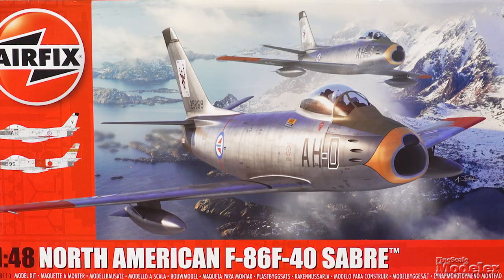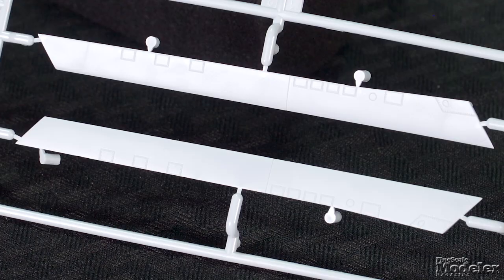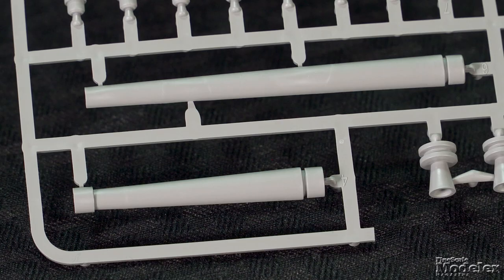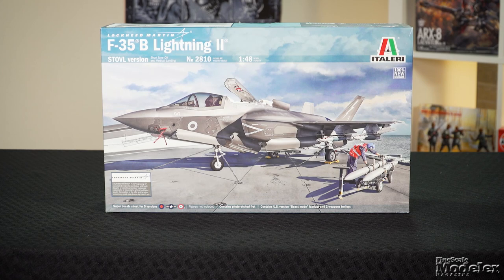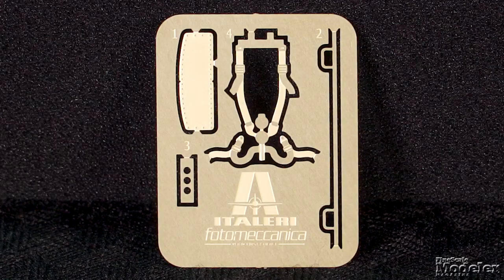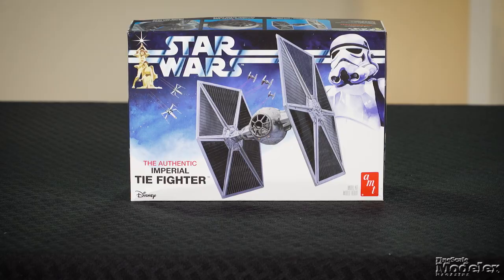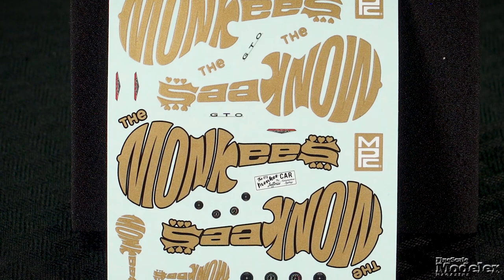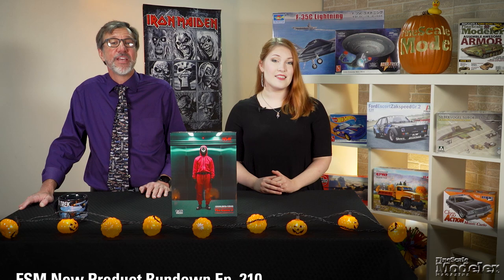FineScale Modeler unboxes the Airfix Sabres, Takom tanks, Italeri Lightning II, and more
In this New Product Rundown, FineScale Modeler unboxes the Airfix 1/48 scale Canadair Sabre F.4, Airfix 1/48 scale North American F-86F-40 Sabre, Takom 1/35 scale I-O tank, Takom 1/35 scale Vk 168.01(P) tank, Takom 1/35 scale Typ 205 Mäuschen tank, Italeri 1/48 scale F-35B Lightning II, Italeri 1/24 scale Mercedes-Benz 190E 2.3 16v, AMT 1/48 scale Star Wars TIE fighter, MPC 1/25 scale Monkeemobile, ICM 1/72 scale APA-50M, and ICM 1/16 scale Squid Game figure.

00:05 Overview
00:32 Sponsors
00:49 Intro
1:01 Airfix Sabres
1:08 Airfix 1/48 scale Canadair Sabre F.4
2:59 Airfix 1/48 scale North American F-86F-40 Sabre
3:44 Takom 1/35 scale I-O Japanese super heavy tank
5:12 Takom 1/35 scale Vk 168.01(P) German super heavy tank
6:21 Takom 1/35 scale Typ 205 Mäuschen German super heavy tank
6:52 Italeri 1/48 scale F-35B Lightning II
10:18 Italeri 1/24 scale Mercedes-Benz 190E 2.3 16v
11:34 AMT 1/48 scale Star Wars: A New Hope TIE fighter
12:18 MPC 1/25 scale The Monkees Monkeemobile
14:04 ICM 1/72 scale APA-50M (ZiL-131) airfield mobile electric unit
15:27 ICM 1/16 scale Squid Game O masked figure
16:08 Find reviews and more on FineScale.com
16:23 Check out the great products at KalmbachHobbyStore.com
16:30 Outro
16:40 Bloopers